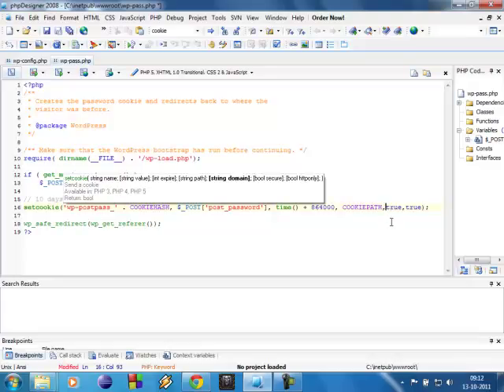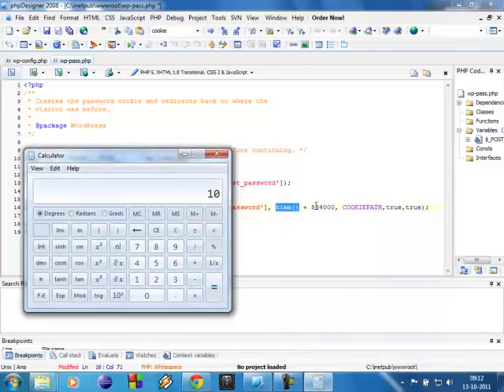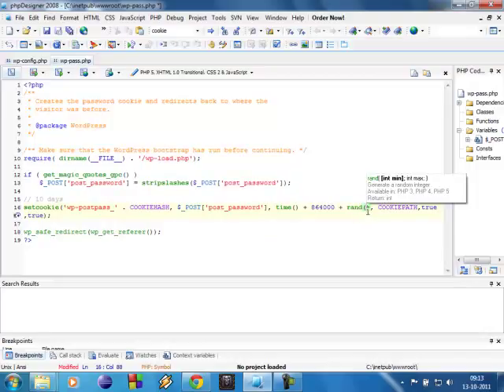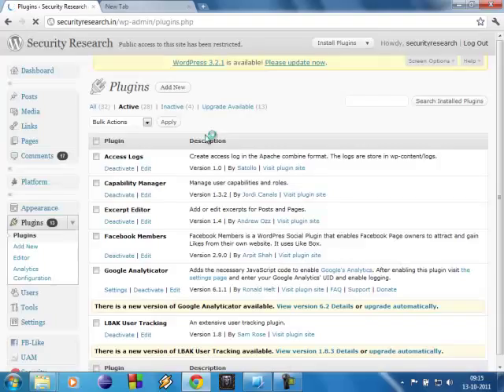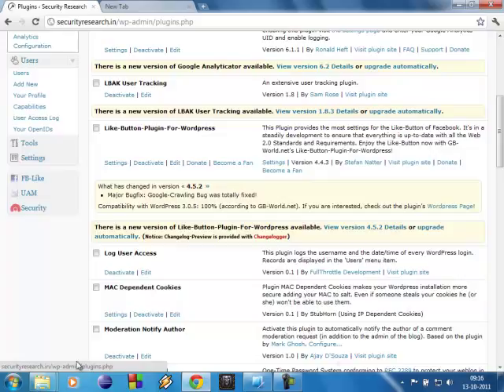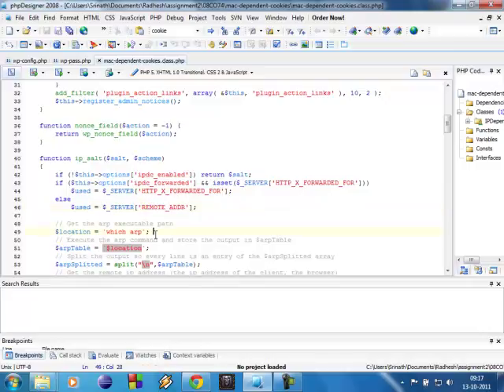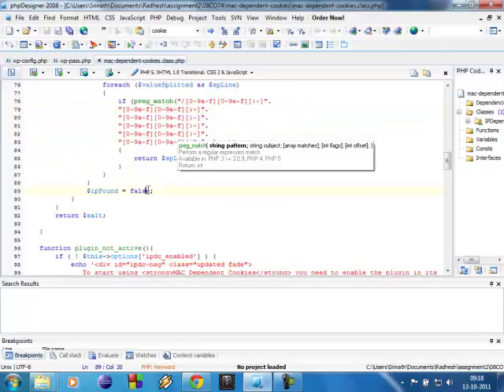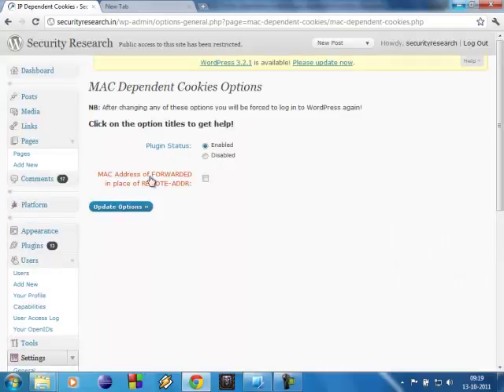Cookie-Dwarfs-02.mp4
Protecting WordPress against cookie vulnerabilities - Part 2